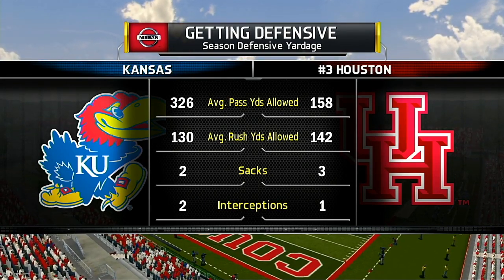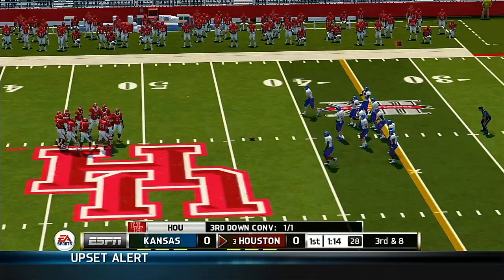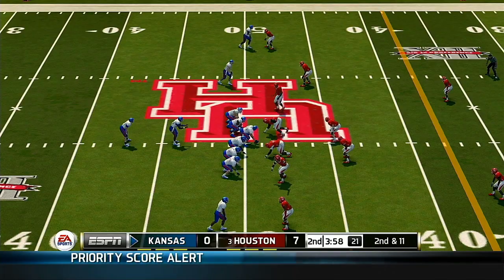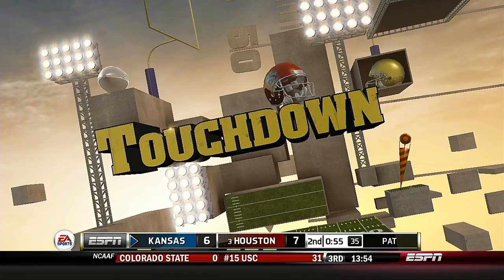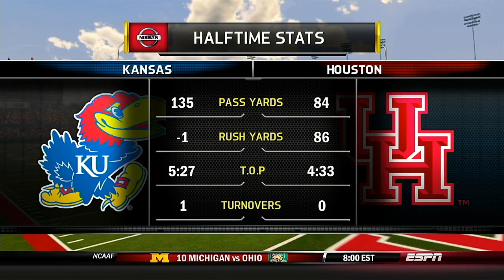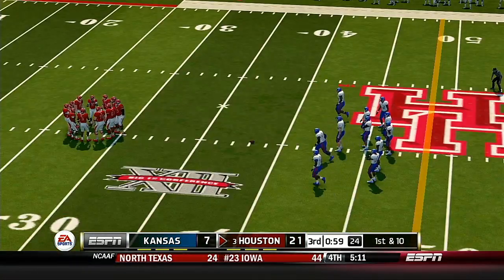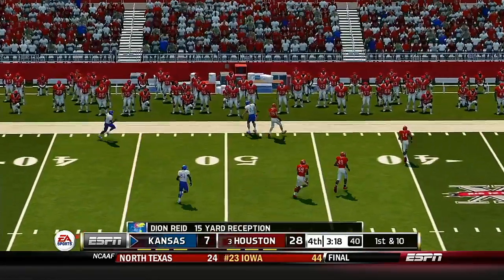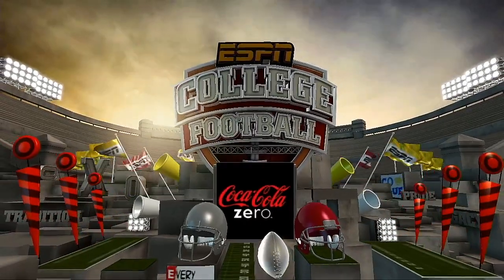NCAA Football 2021 Season Week 4 Kansas @ Houston